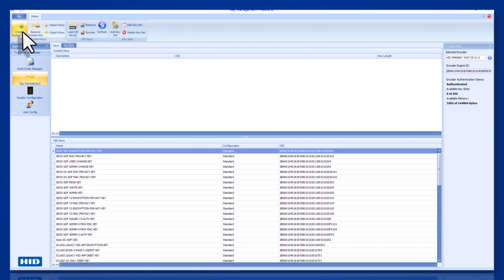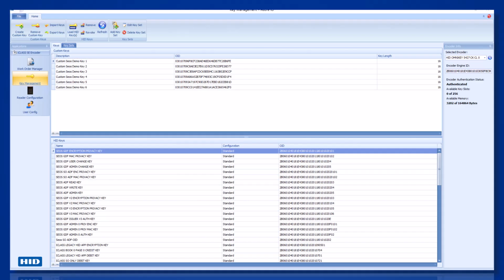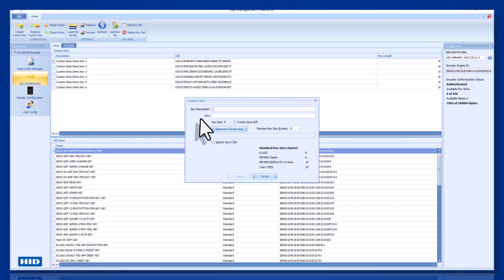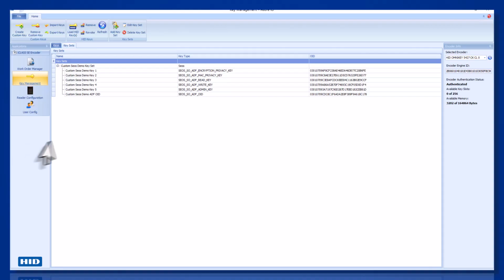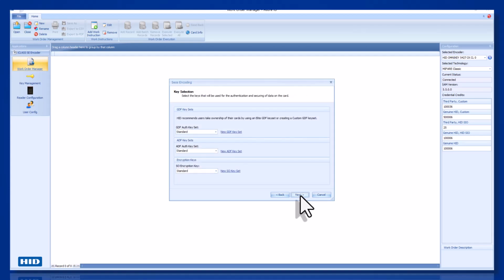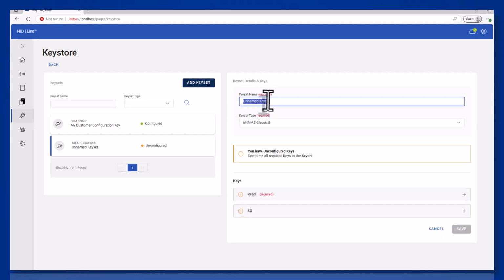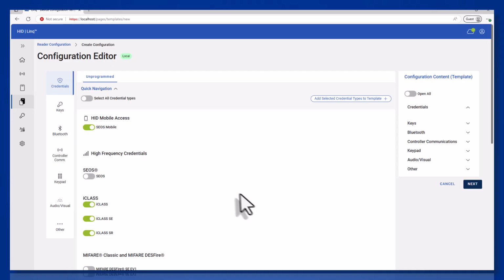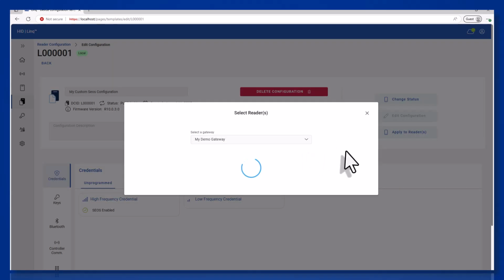HID Linq On Premise - Configuring Custom Seos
This hands-on walkthrough shows how to set up and apply custom Seos® credential technology keys using HID Linq On Premise. You’ll see how to:
• Define and import your custom SEOS key sets
• Associate them with reader configurations and credential IDs
• Apply those configurations to your readers and verify success
• Best practices for securing the key lifecycle and reading sessions